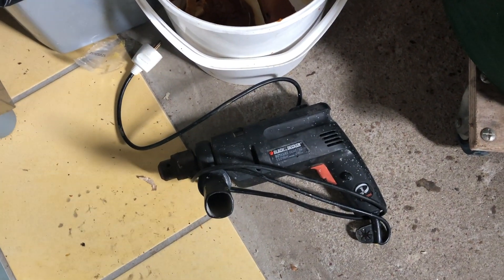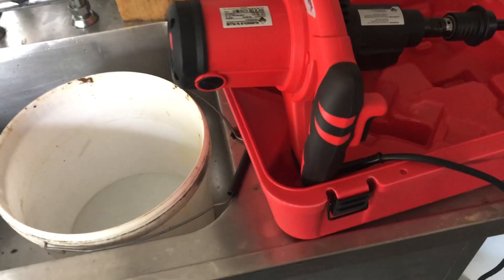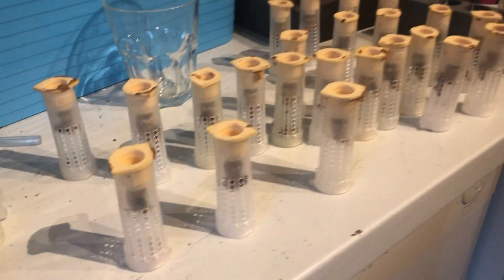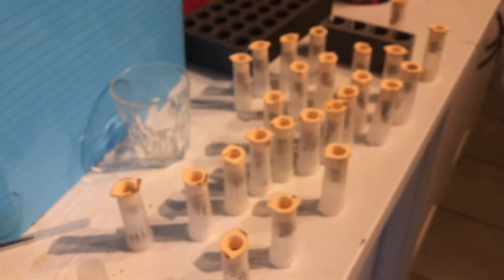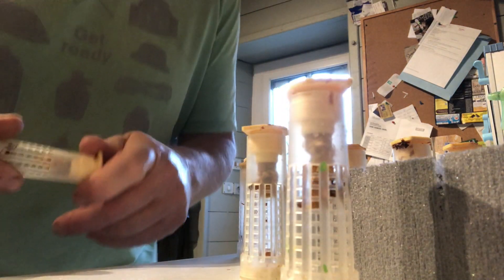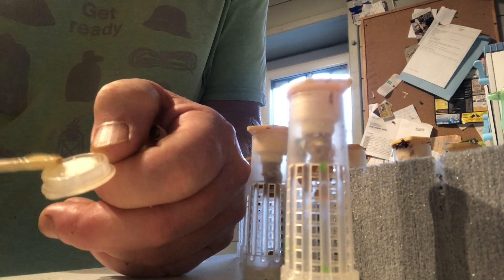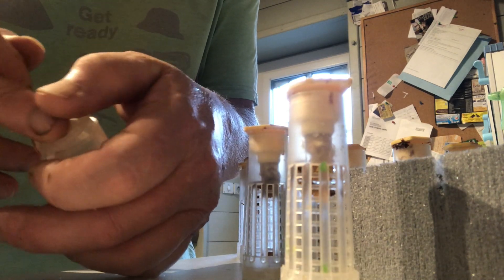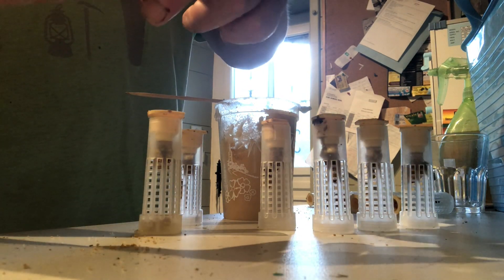Mixing it up! Pollen Sub and Queens.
This video is about Mixing up Pollen Sub and Queen care in the incubator.